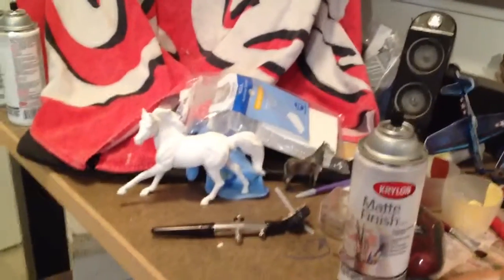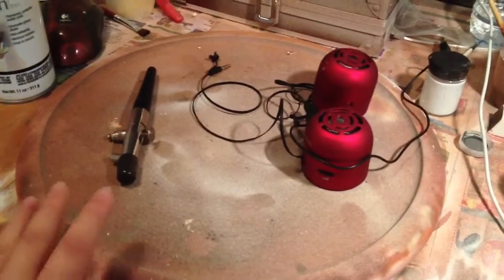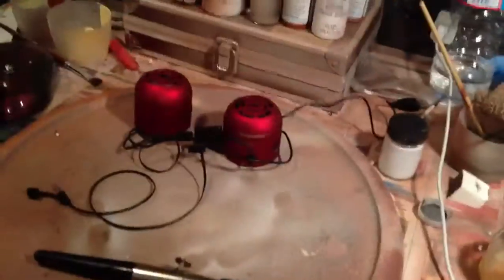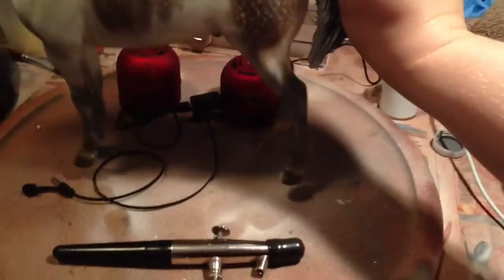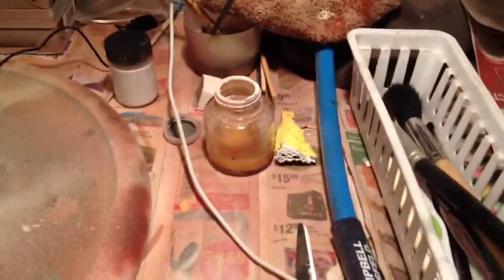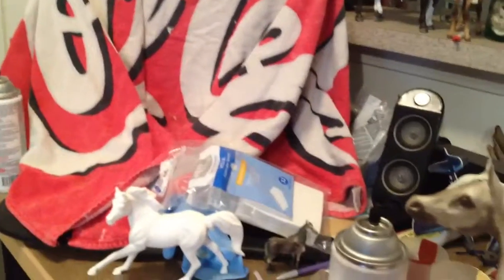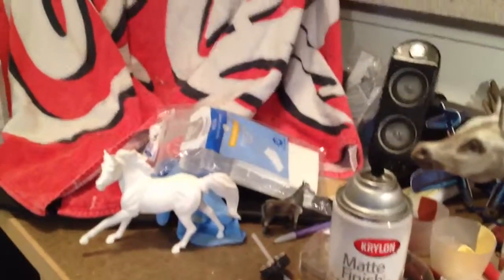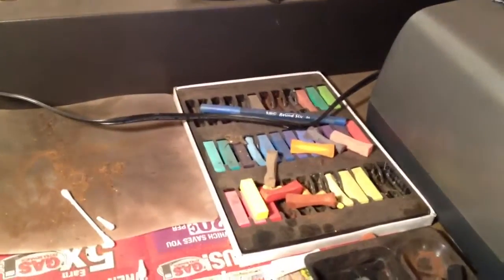My studio for painting horses!